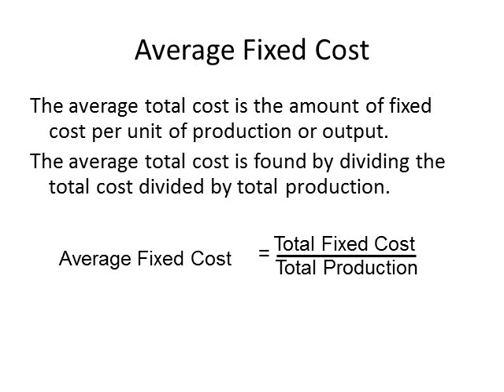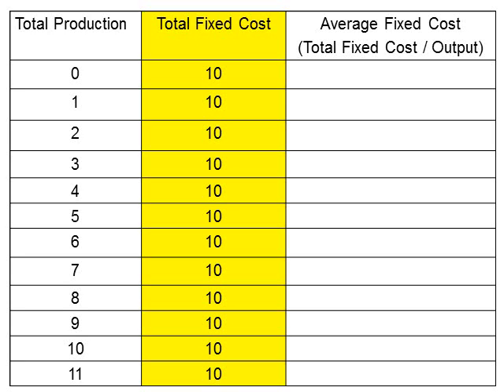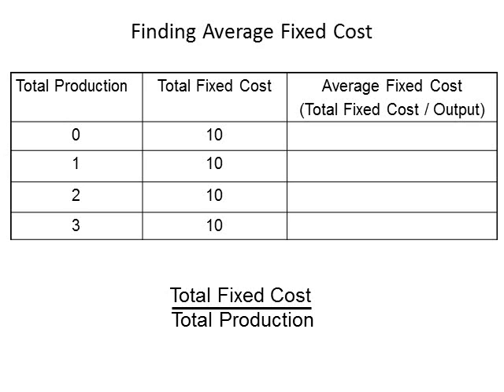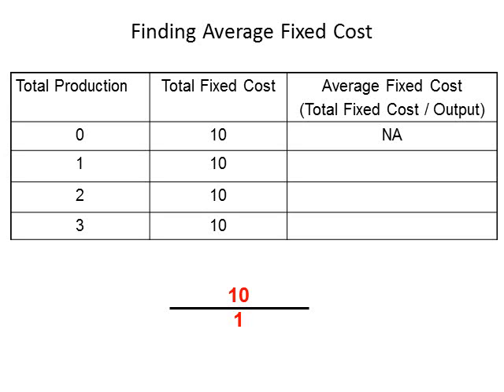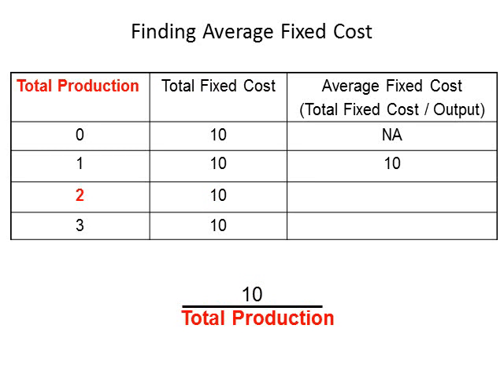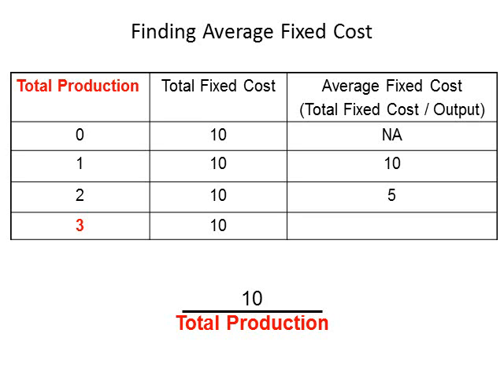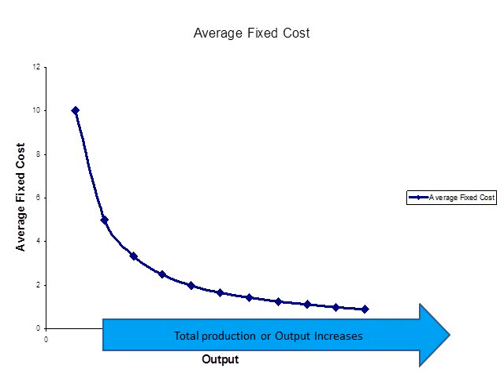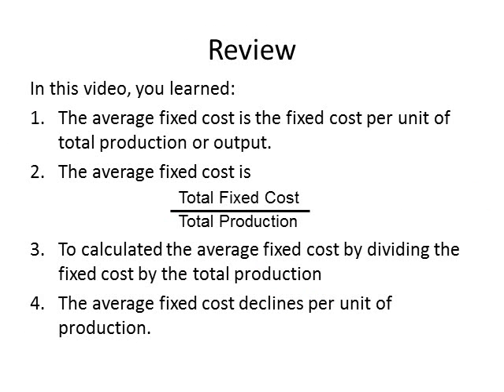Average Fixed Cost